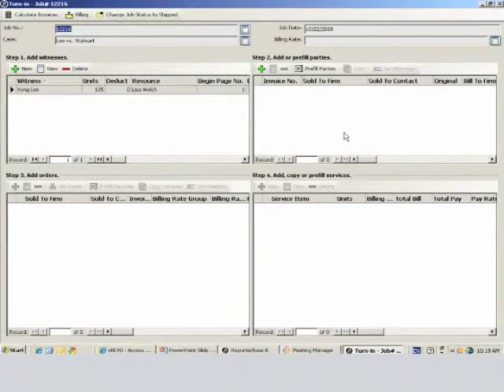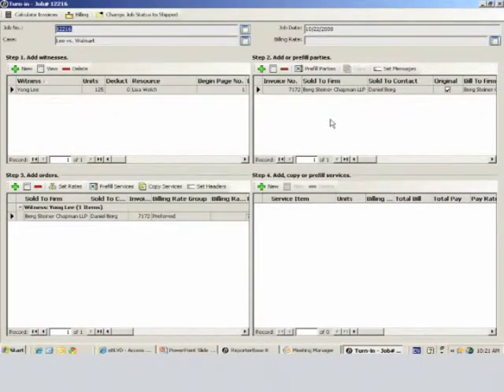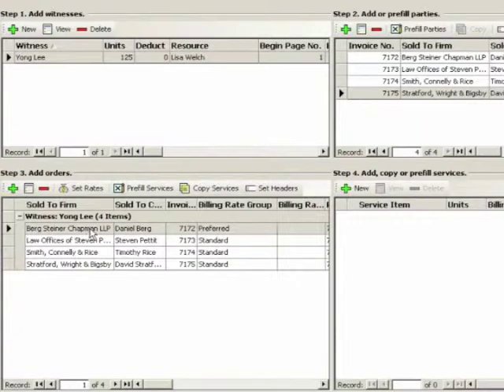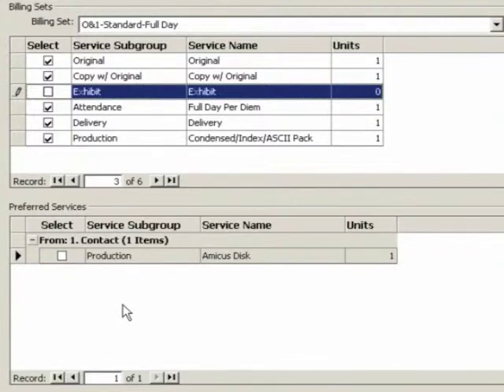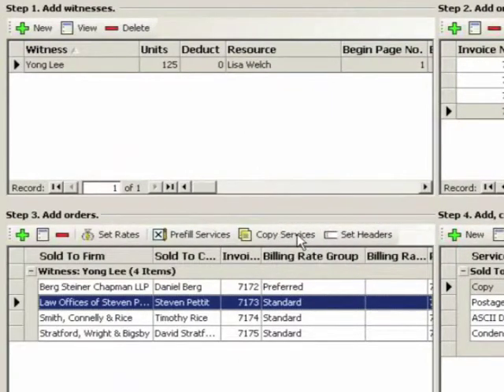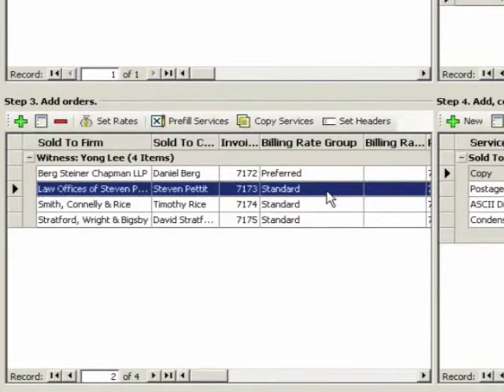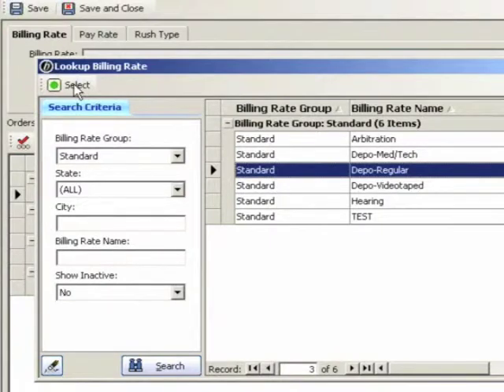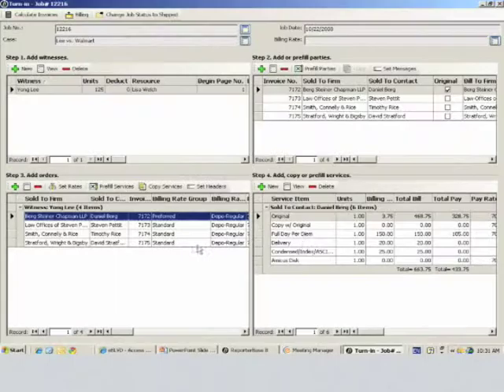2009 RB8 Billing-Chapter 4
Production Billing-Part 1
Covers Steps 2-4 of the turn-in screen including:
Adding parties, prefill services, billing rate groups and tables, billing sets and copy services.